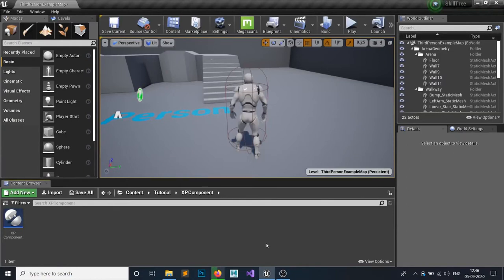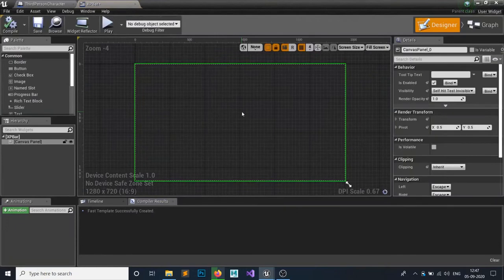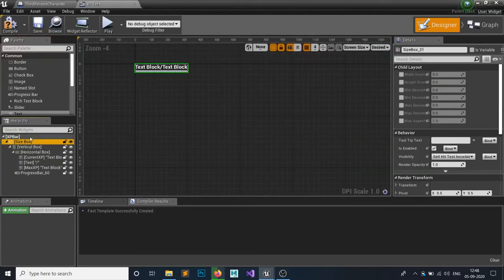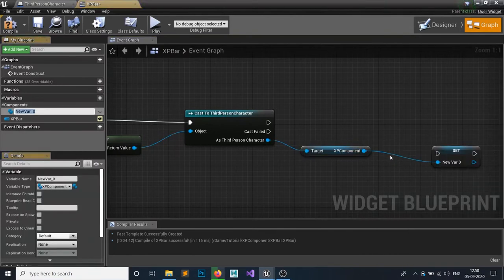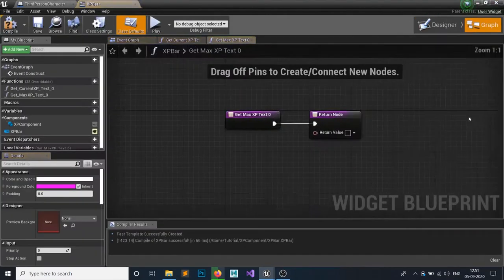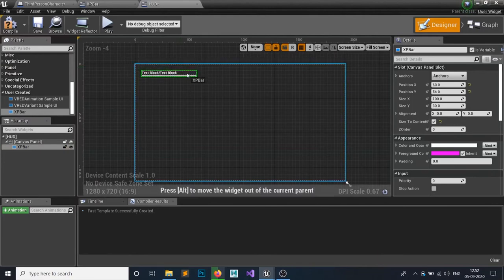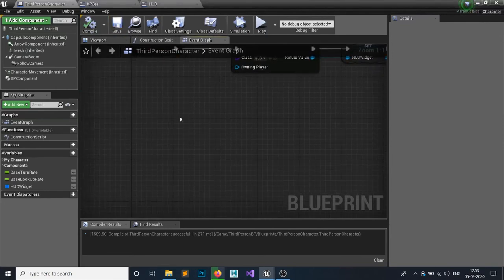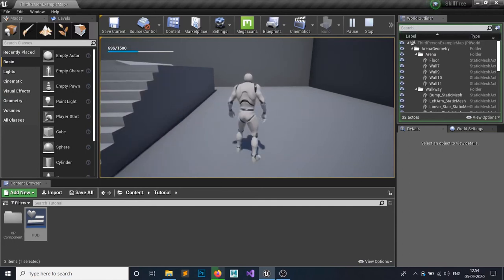Unreal Engine 4 - XP System Part 2 : XP Bar UI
In this video we'll continue on making the real time progress bar to get the current XP. This UI will be show player's real time experience points and will update accordingly.

We will gonna use this component in future reference to build a AAA level SkillTree System